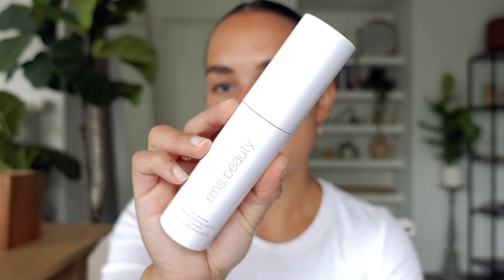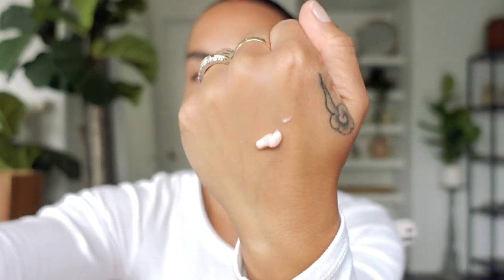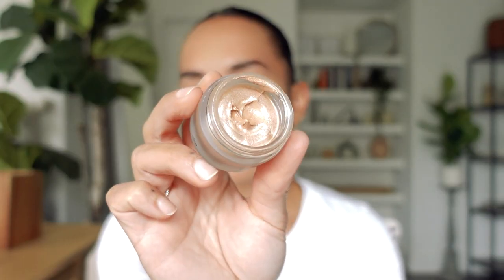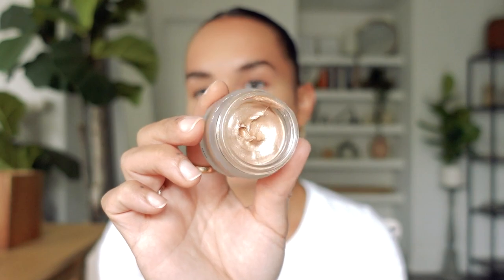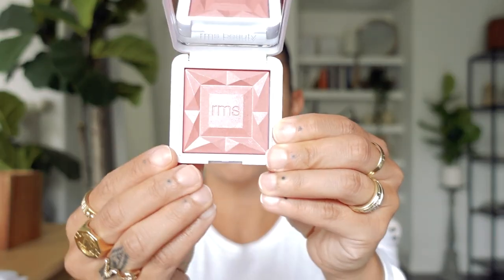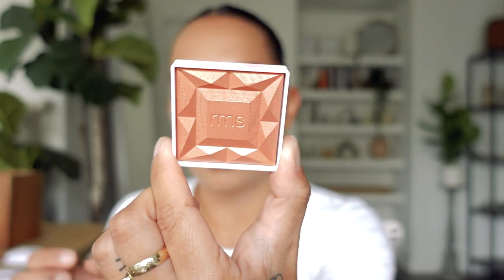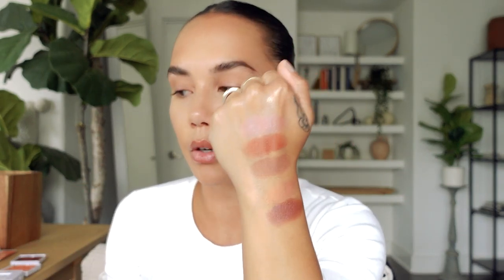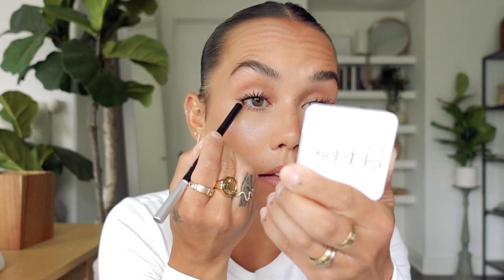full face of rms beauty ft. new hydra powder blushes | alexa chan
[products mentioned] *provided by the brand/gifted
⇢rms beauty 're'evolve radiance locking hydrating primer*

⇢rms beauty 're'evolve natural finish foundation (shade "33")

⇢danessa myricks vision cream cover (shade "n09")

⇢hourglass vanish concealer (shade "beech")

⇢makeup forever ultra hd loose setting powder (shade "translucent")

⇢rms beauty 're'dimension hydra powder blush*

⇢rms beauty master radiance base* (shade "rich in radiance")

⇢rms beauty brow powder (shade "dark")

⇢mac macstack mascara

⇢rms beauty eye kohl*

⇢beautypie lip pencil* (shade "foxy")

⇢dior lip glow oil (shade "pink")

[mailing address]
⇢ some of the links are affiliate links, which means I receive a commission off of your sale. i appreciate all of y'all whether you choose to use my links or not :)